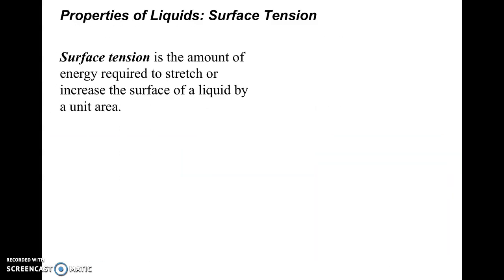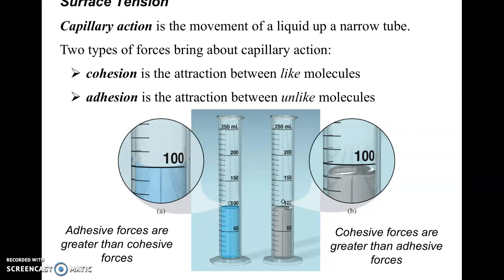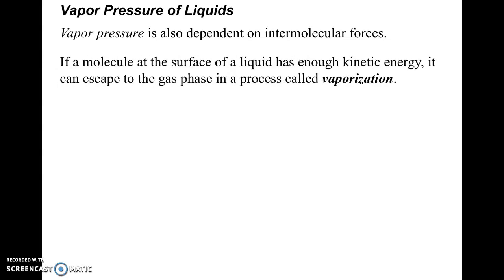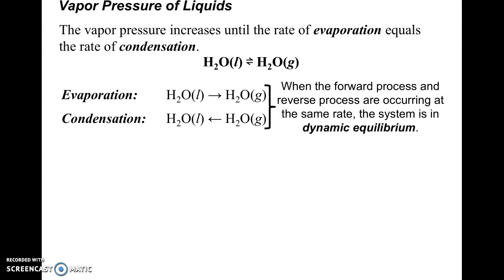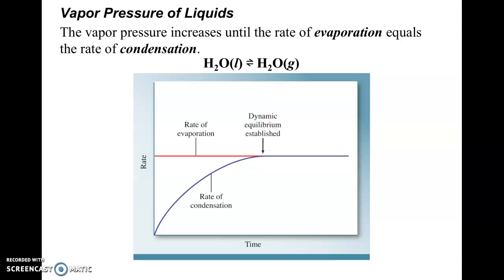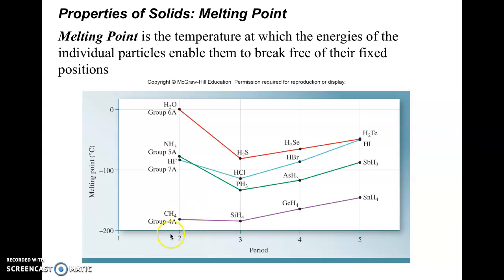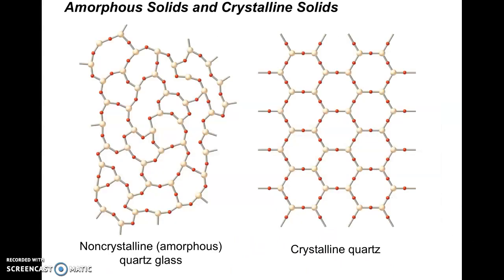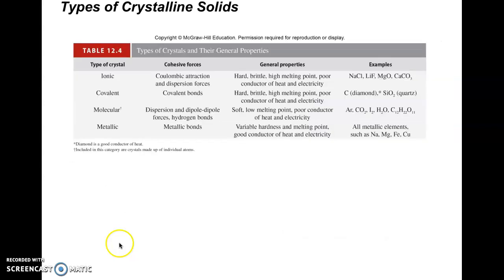Chp 12a: Solids and Liquids